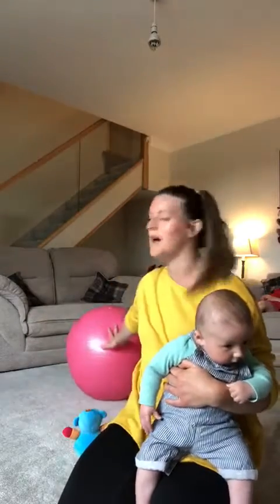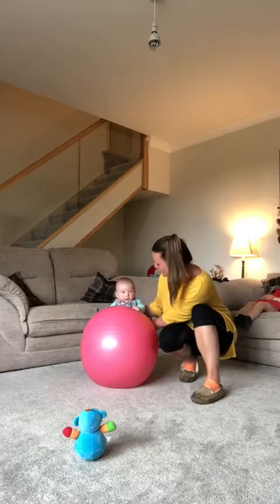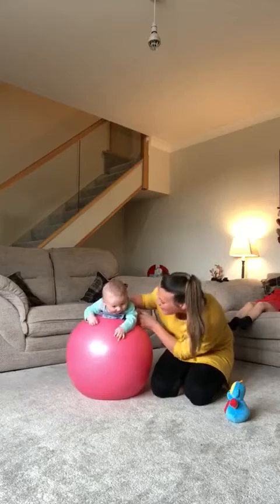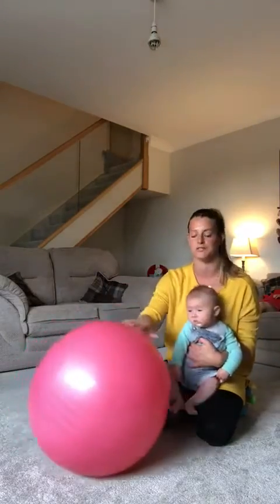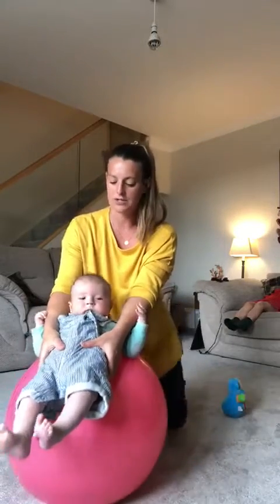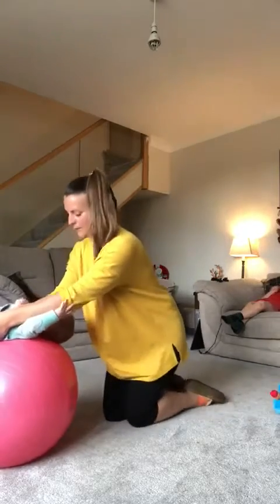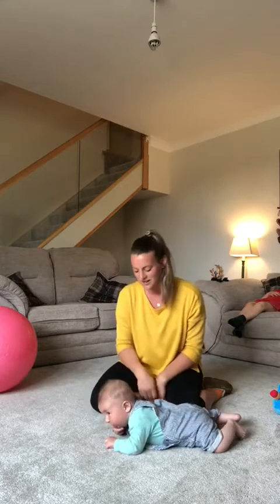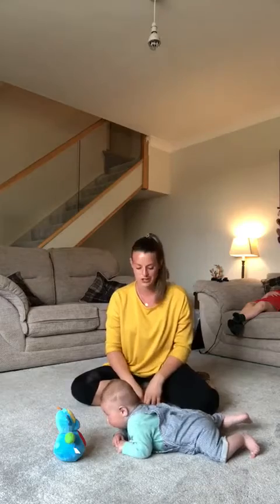Get moving with your baby!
Teacher Hollie shows forwards and backwards rotation exercises for 4-10 month olds! Grab an exercise ball... or maybe a rolled up sleeping bag to try these with your baby! Great for helping them develop their vestibular system, or balance control centre... as well as strengthening their core, back and neck muscles!